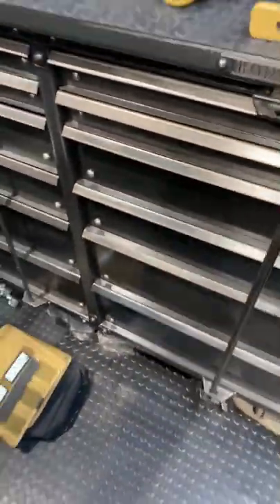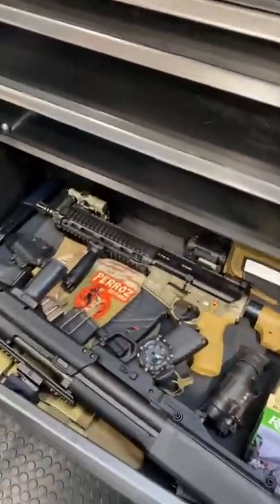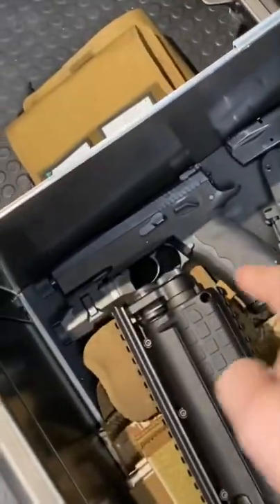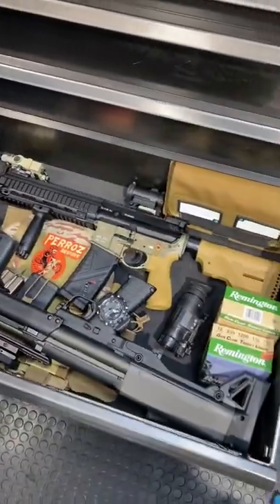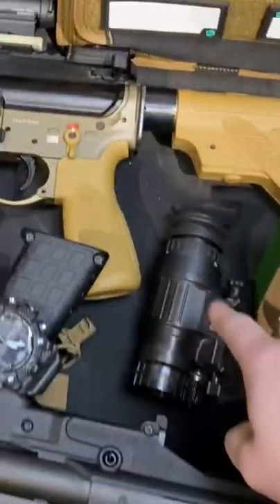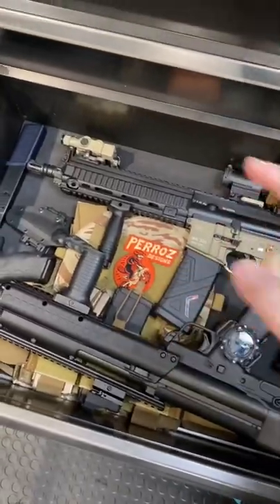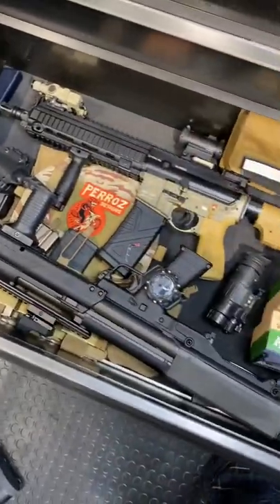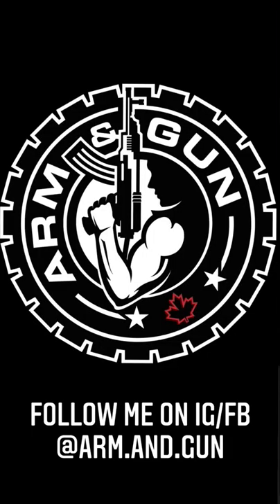GunHacks the BUG OUT Locker